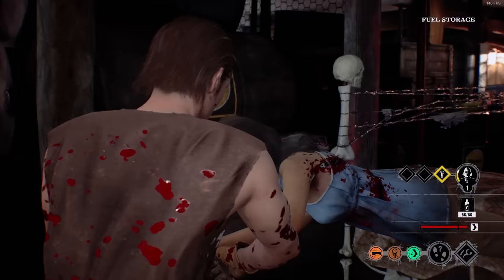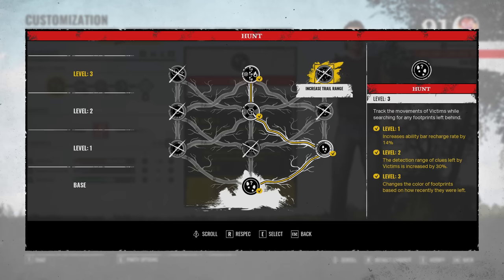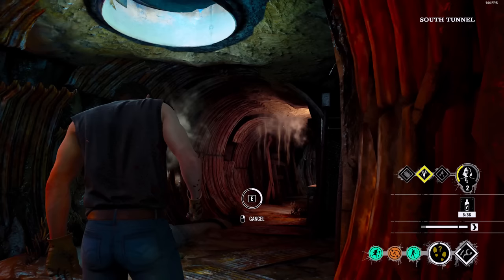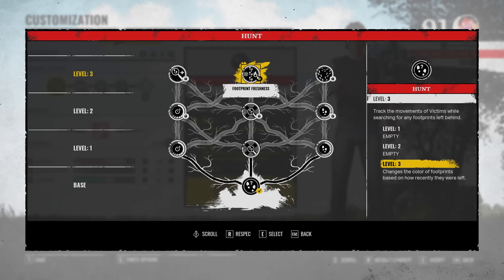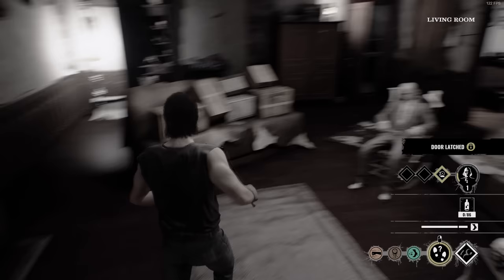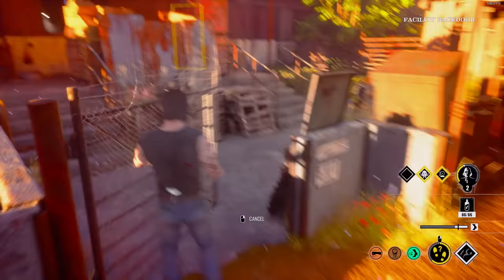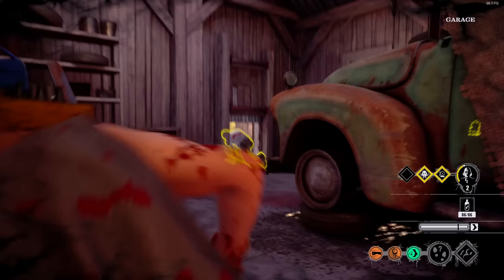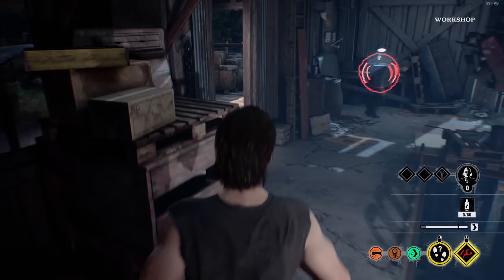The Only Level 3 Johnny You Need, Let Me Explain | The Texas Chain Saw Massacre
📅 Schedule Streams (CST)
Make sure to check my twitter for updates
on the streaming schedule check pin tweets!